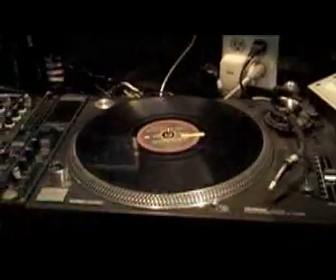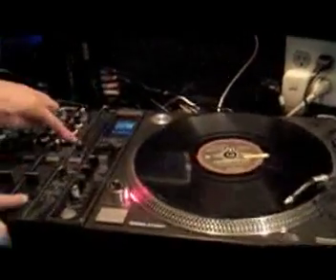Serato Demo.mp4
Made for my CIS 100 class, this is an overview of Serato's Scratch Live with the Video-SL plugin.